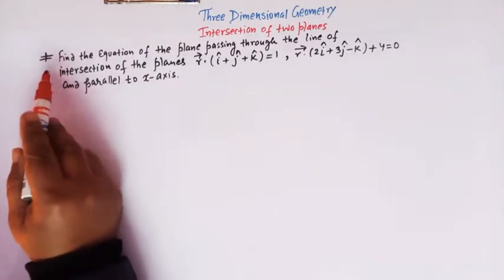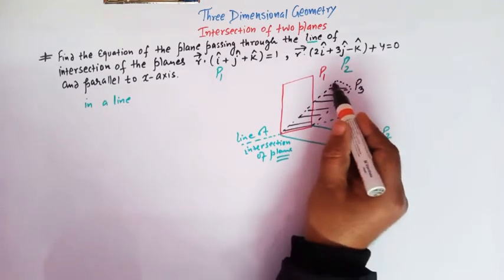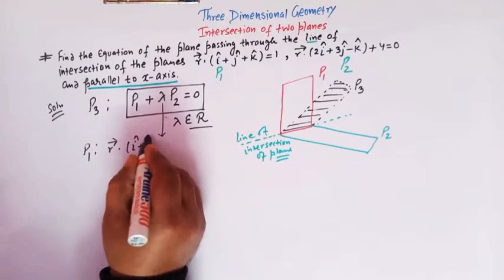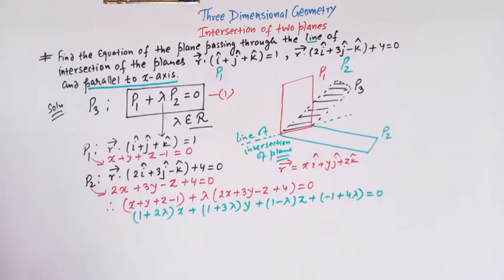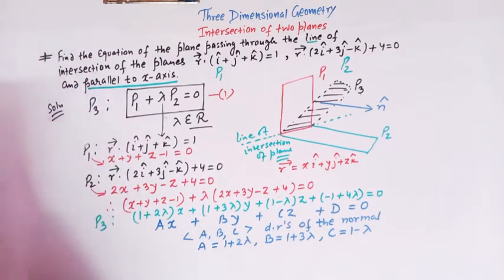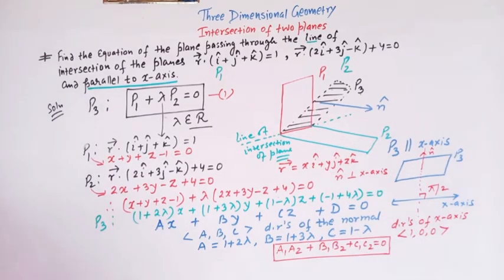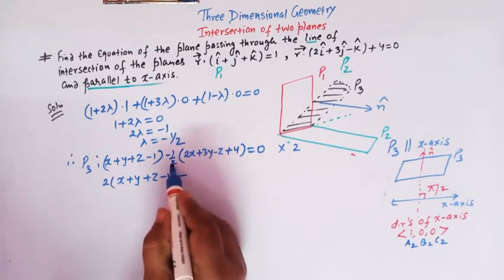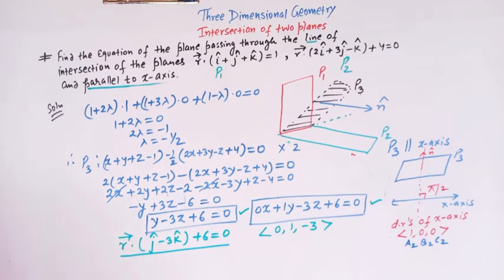Intersection of Planes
Equation of a Plane passing through the intersection of two planes and parallel to x axis